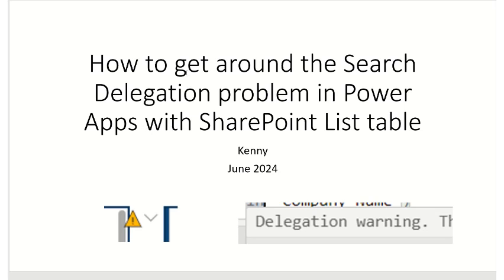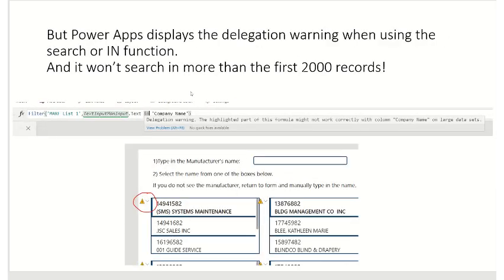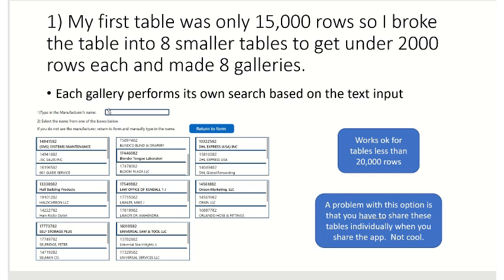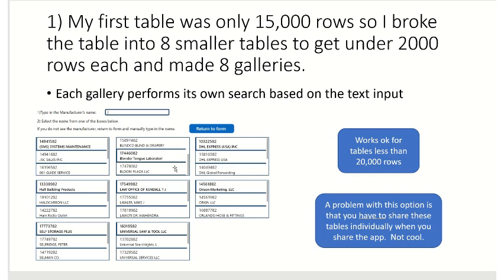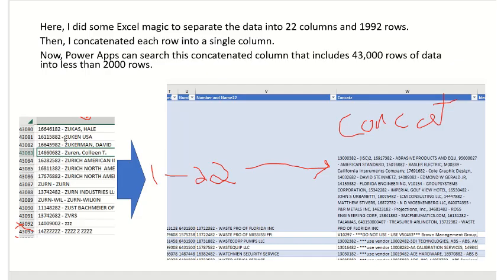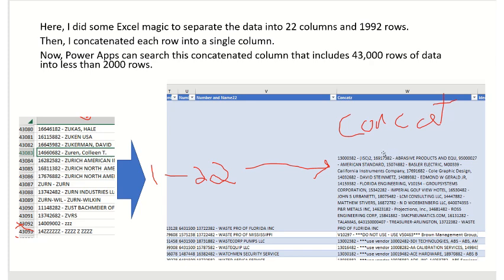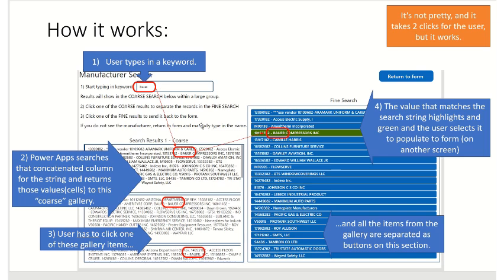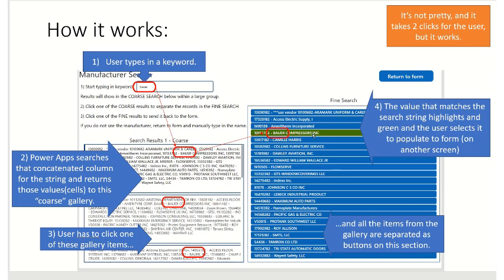2 ways to I got around search delegation problem in Power Apps with a SharePoint list